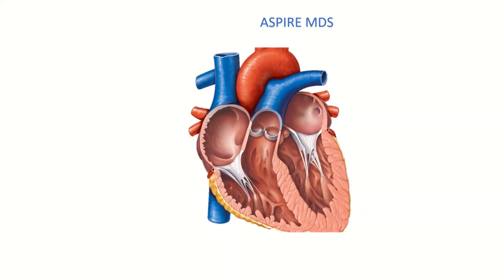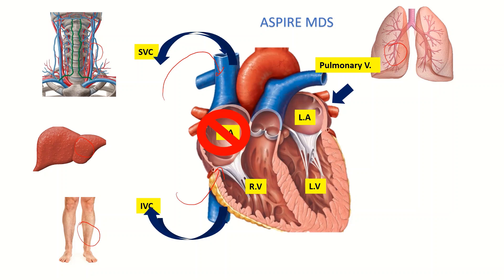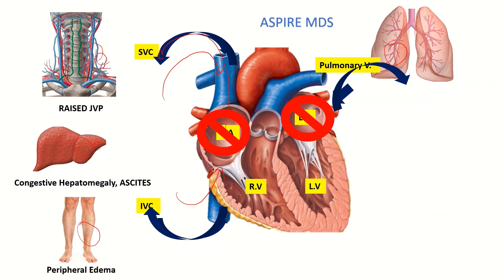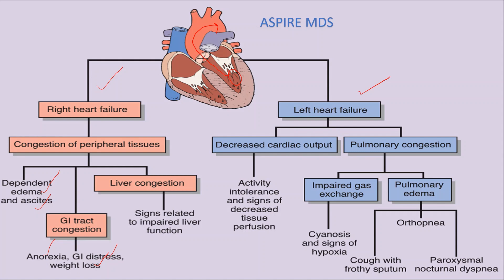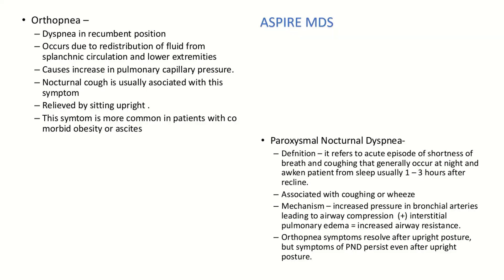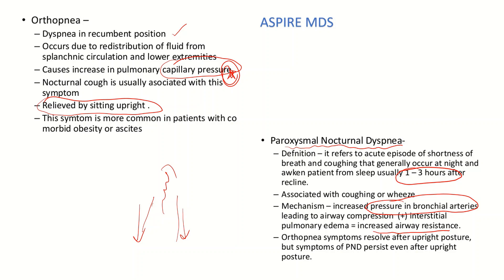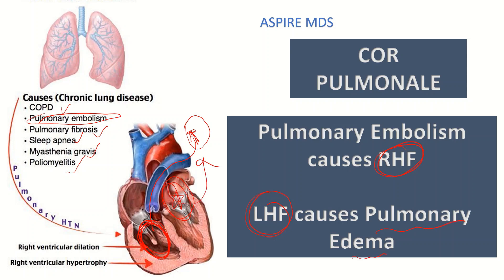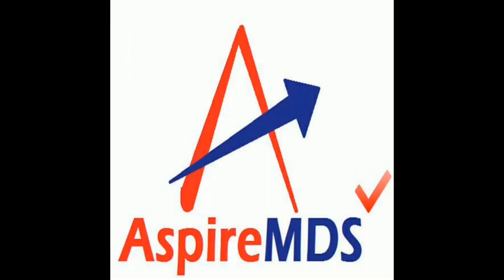Heart Failure | Right sided vs. Left sided | Cor Pulmonale | ASPIRE MDS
Difference and Clinical features of Right Sided and Left sided Heart failure

follow @AspireMDS for more such videos